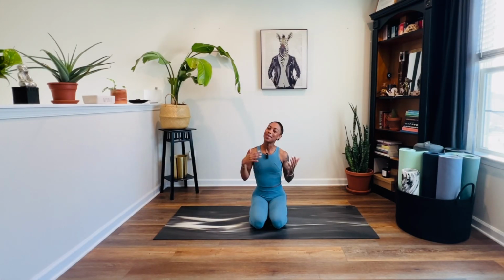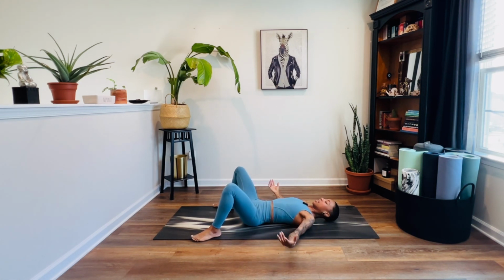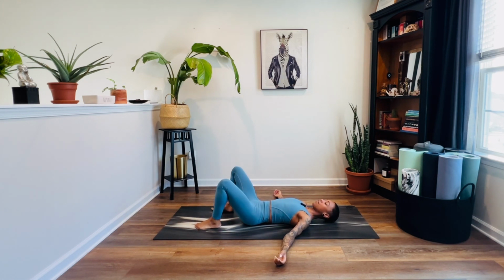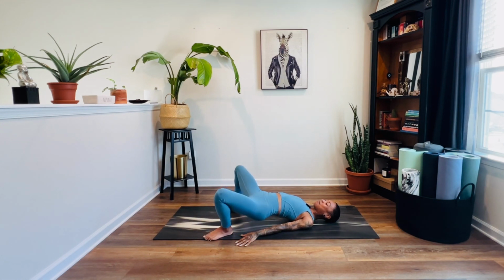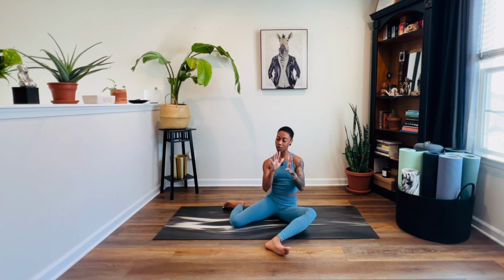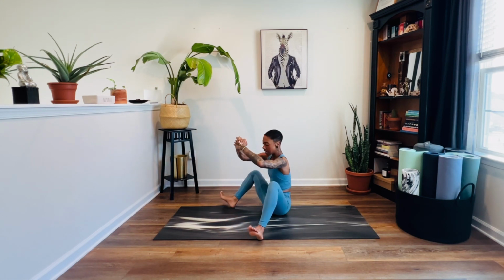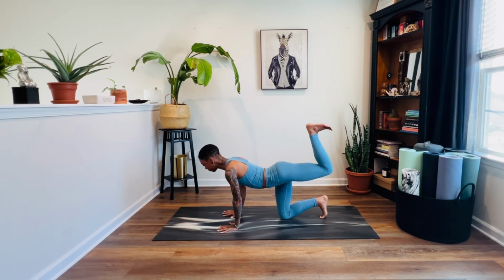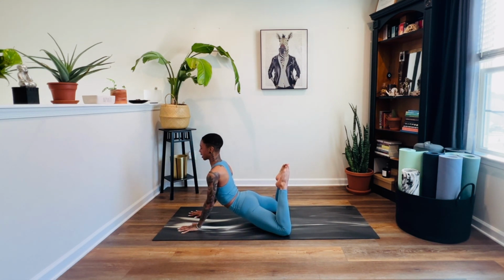10 Minute Morning Movement | Hips Class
Happy hips = happy life lol. Wake up and find some space with this class.

-With the intention for you and I to thrive NOT just survive. Gratitude,
Jo Murdock

✘ I N S T A G R A M: @flowwj0
✘ T I K T O K: @flowwj0
✘S A K A R A L I F E: use my code "FLOWWSAKARA"

*CERTIFICATIONS: RYT500 |  E-RYT200 | YOGA | MEDITATION | BARRE*
“Flowwj0 Yoga LLC” suggests that you consult your physician before beginning any physical exercise program. When participating in any such program, there is the possibility of physical injury. If you engage with any videos from “Flowwj0”, you agree that you do so at your own risk, are voluntarily participating in these activities, assume all risk of injury to yourself.
Please watch this video for personal practice, but do not redistribute my video to others or on any websites.